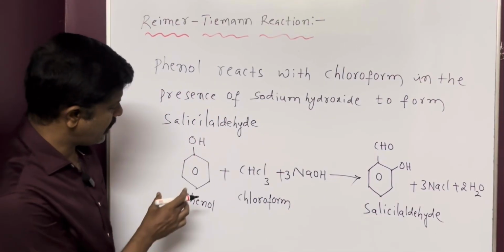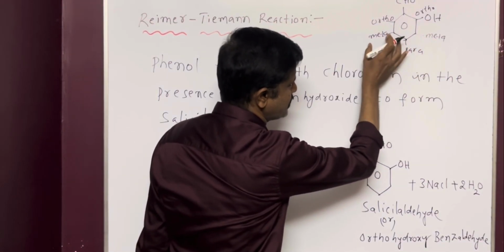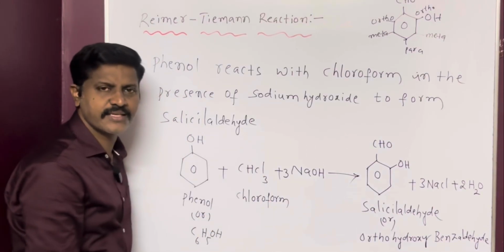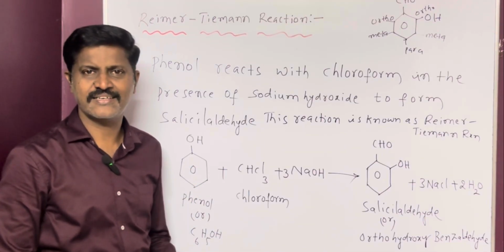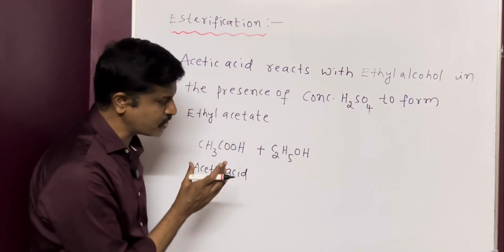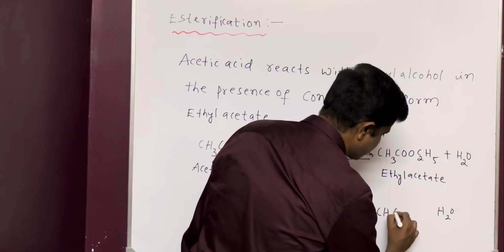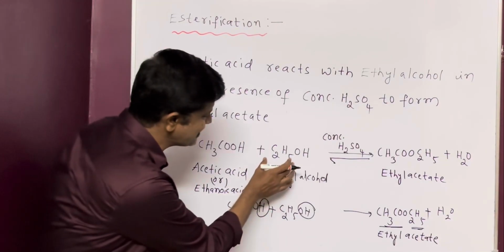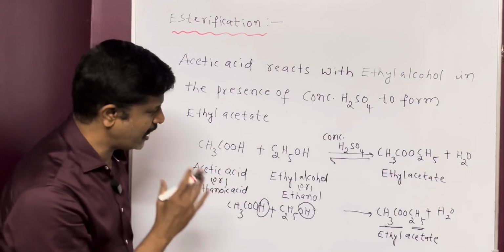reimer - tieman reaction | esterification | chemistry | inter 2nd year | Organic chemistry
Related keywords organic chemistry name reactions reimer tiemann reaction class 12 esterification reaction inter 2nd year chemistry 8 marks important questions organic chemistry named reactions neet